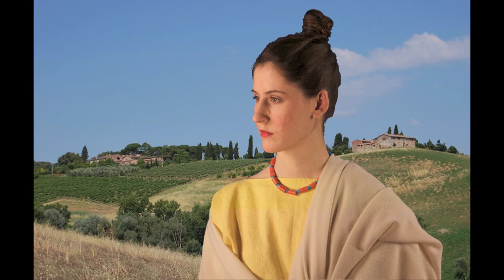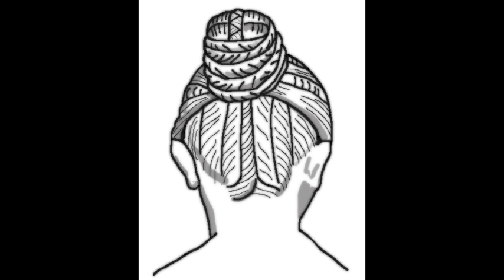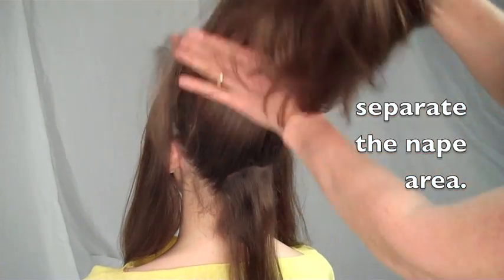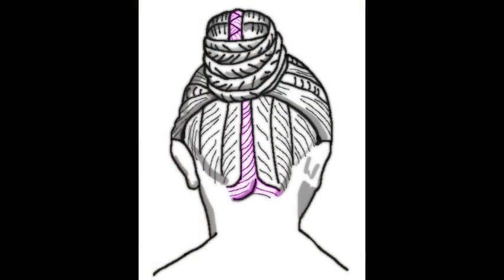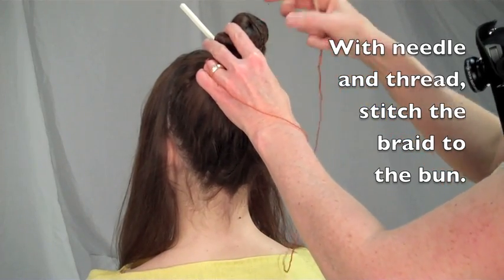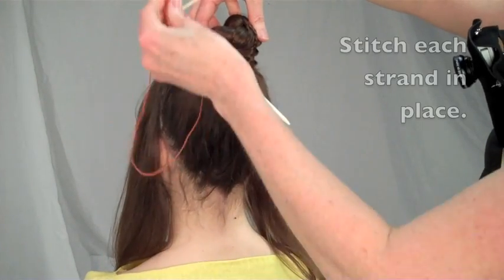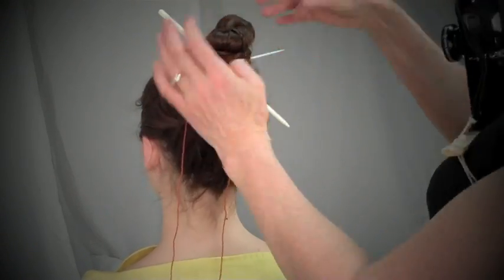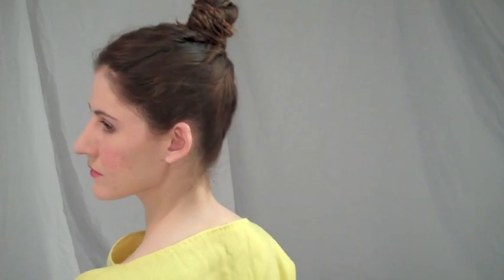The Tutulus Hairstyle: Ancient Roman Hairdressing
Janet Stephens' recreation of a possible tutulus hairstyle, ca. 40 BC using period appropriate tools and techniques.  Based on a sculpture in the Capitoline Museum, Rome. Bibliography included.

Background Music ("Tutulus" ISRC QM-UDL-13-00001) created by Janet Stephens jntvstp, using Apple Garageband.